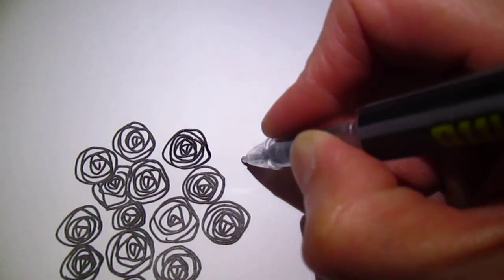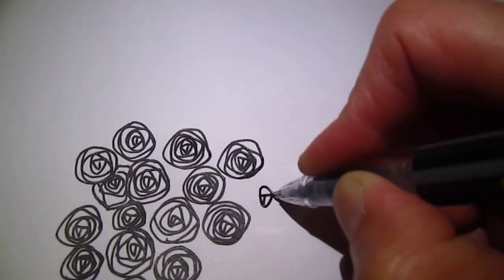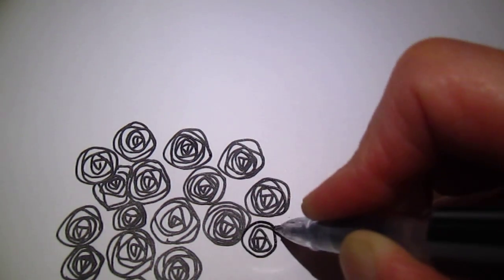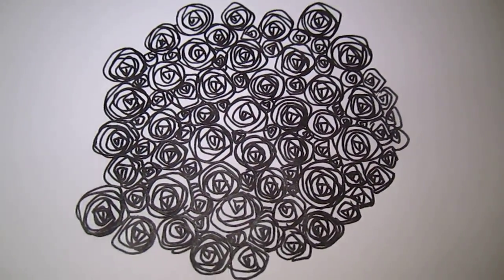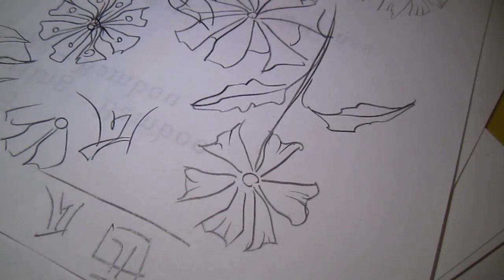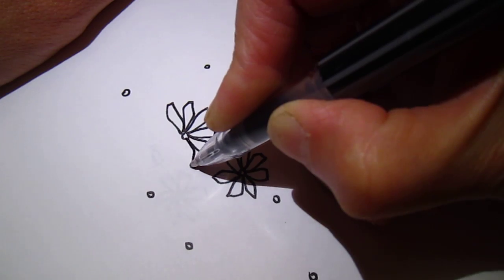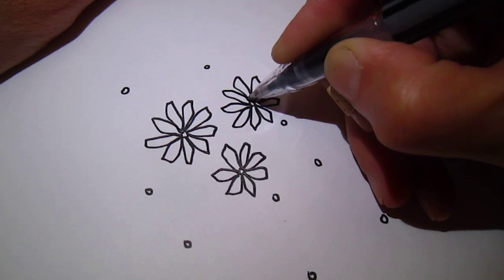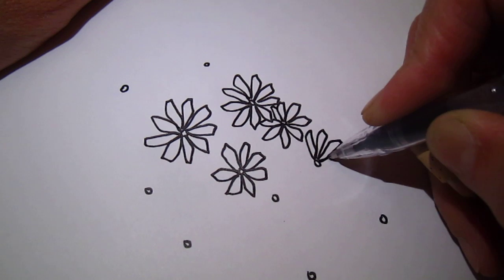Blablabla - being unimportant 03